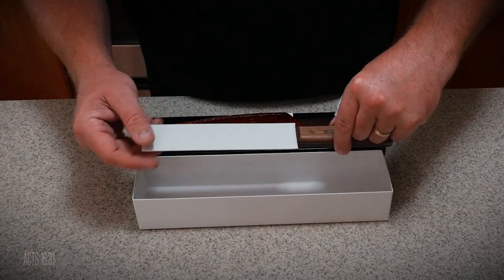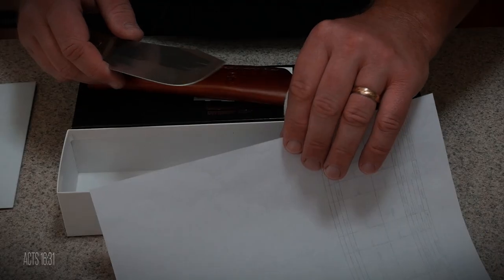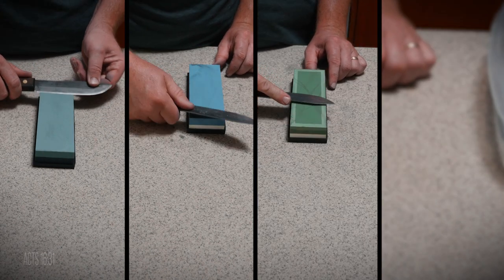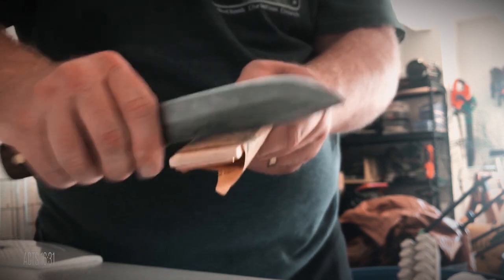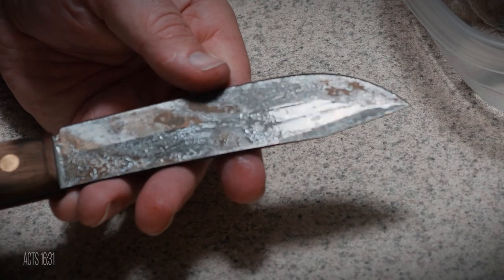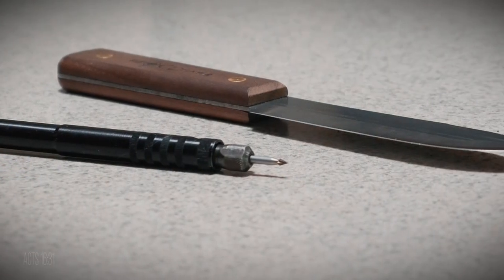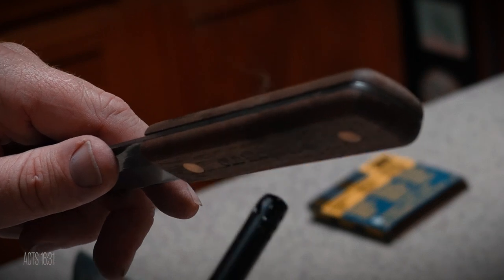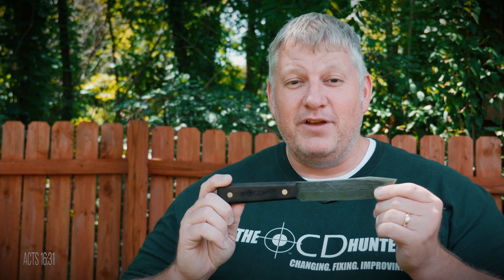New old hickory 5.5 inch hunting knife modifications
old hickory 5.5 inch hunting knife modifications

Here are my modification to the new old hickory 5.5 inch hunting knife from ontario knife company OKC.  Just released June 18, It had some issues out of the box.  So these modifications (mods) were  needed to field test it.  Mods included a new bevel, sharp spine, wood burn handle, logo carving and a textured vinegar patina.

They replied, “Believe in the Lord Jesus, and you will be saved—you and your household."
          -Acts 16:31